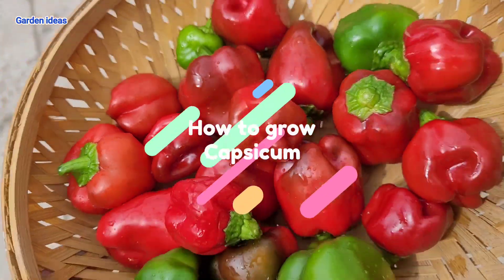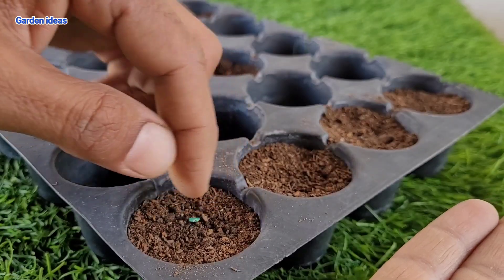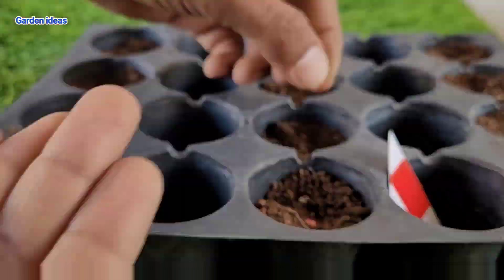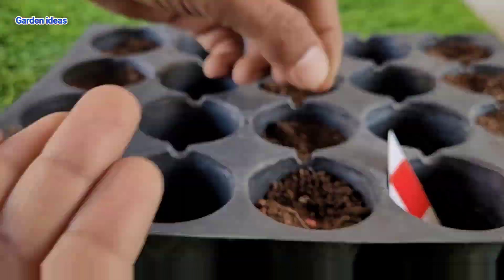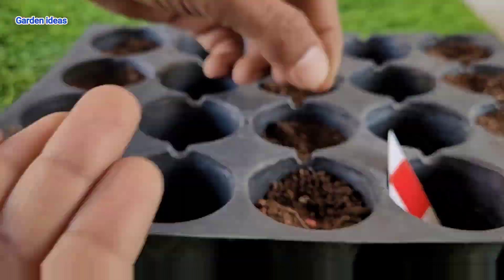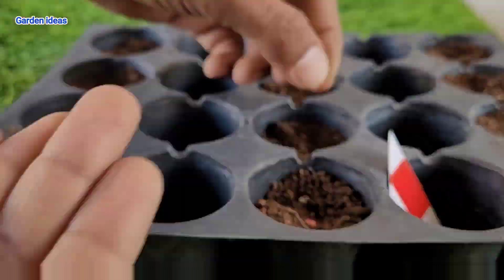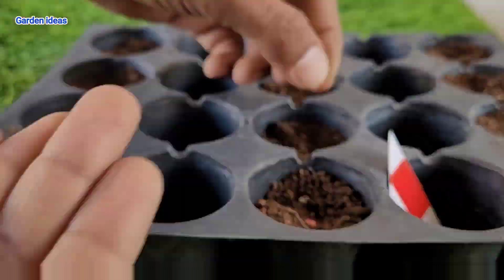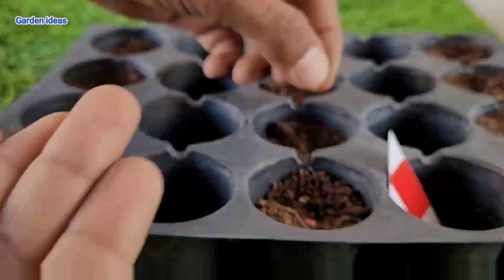Easiest way to grow Bell pepper/Capsicum from fresh seeds at home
1.) Cocopeat

2.) Dwarf seeds

3.) Vermicompost

4.) Rooting Hormone

5.) Epsom Salt

6.) Cow Manure

7.) Sea weeds

8.) DAP

9.) Tools kit

10.) Rose care fertilizer

11.) Hanging pot set

12.)Lucky Bamboo

13.) Groot

Gadget i use :-

1.) Mic
2.) My Smartphone camera
3.) My light
4.) My tripod
5.) My phone
6.) My Vlogging Camera
7.) My Green Screen